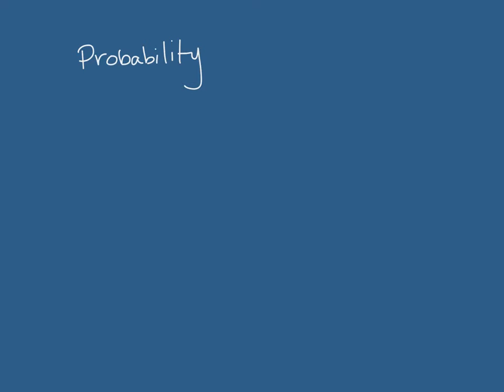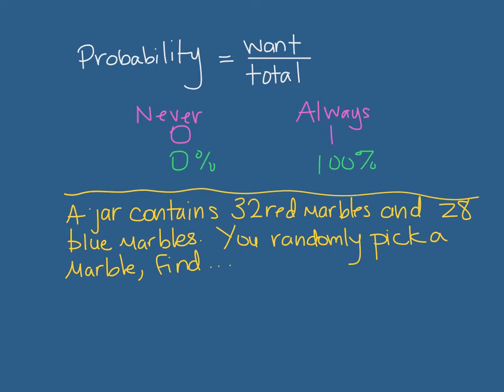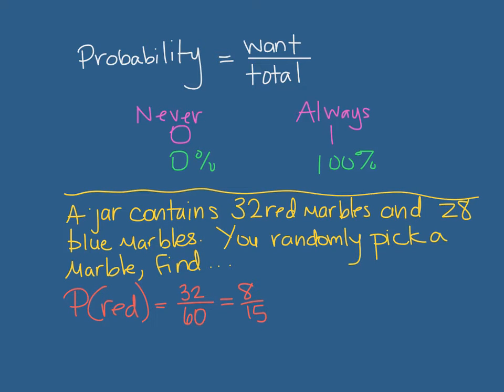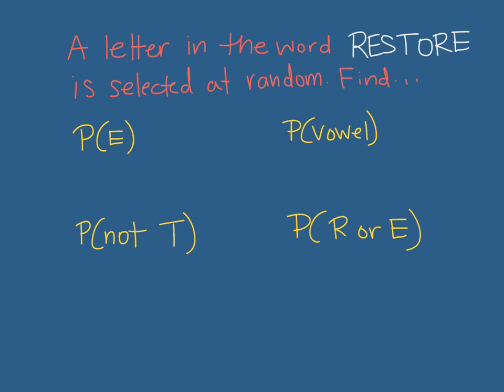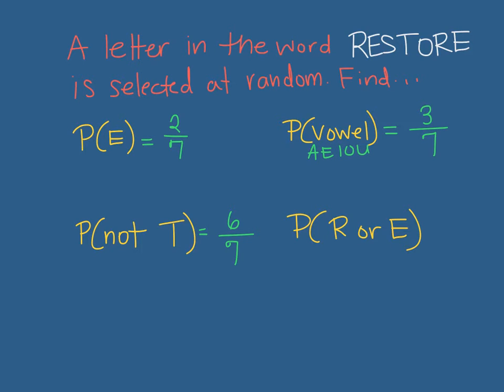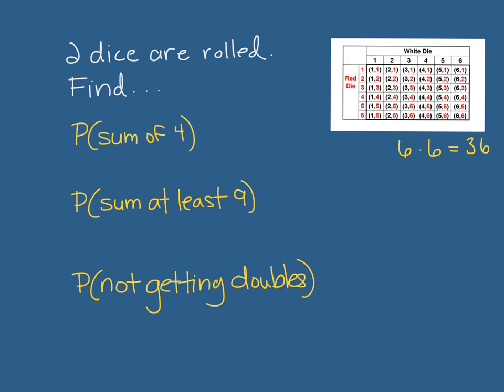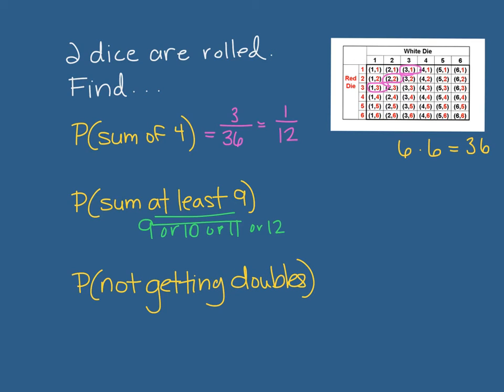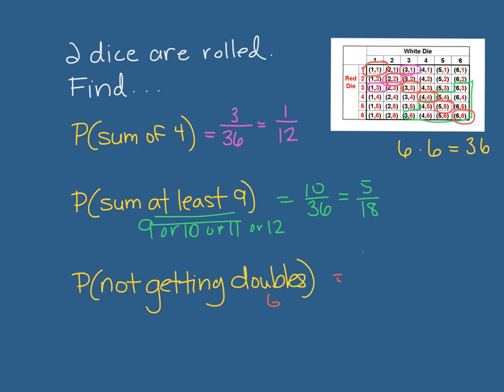Intro to Probability